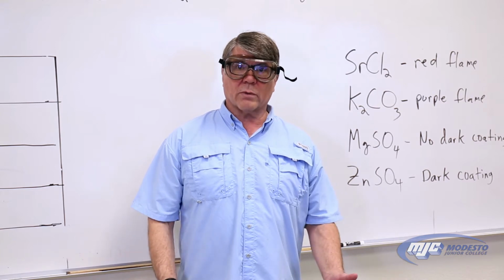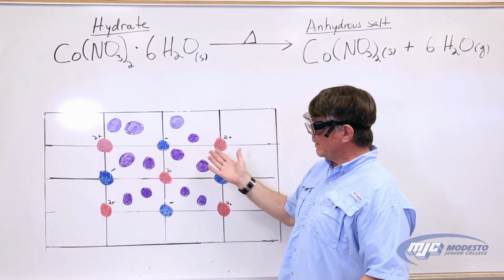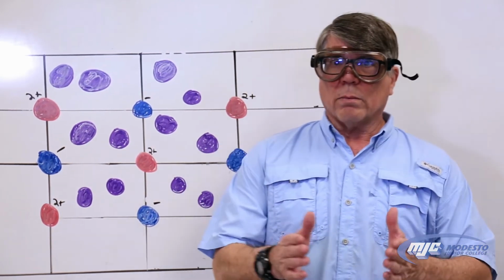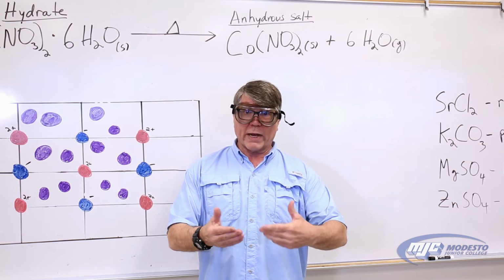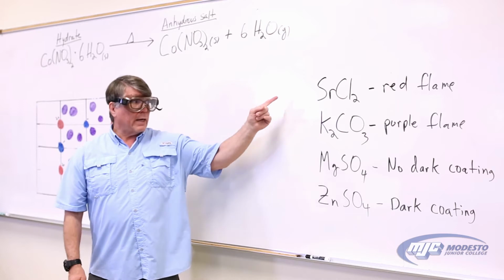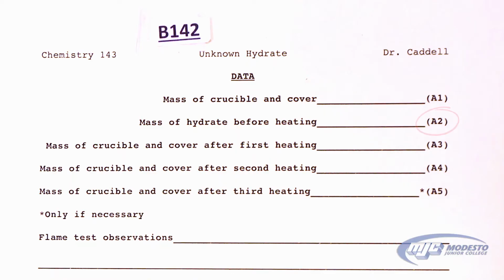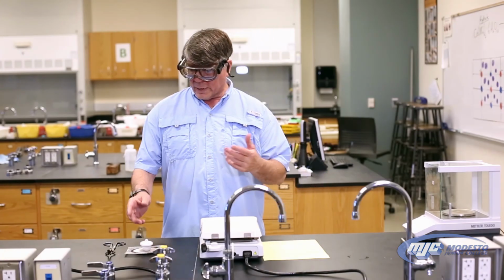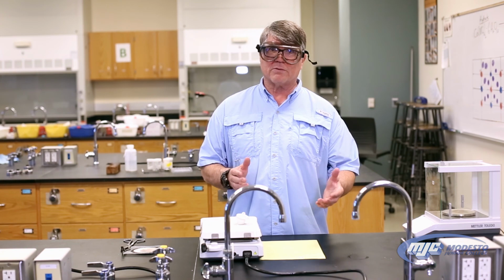MJC Chemistry Lab: Unknown Hydrates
Modesto Junior College Chemistry Lab with Dr. Joseph Caddell. Determining the Formula of an Unknown Hydrate.